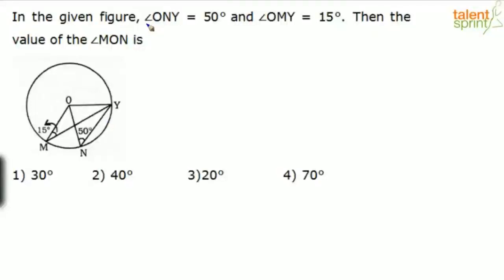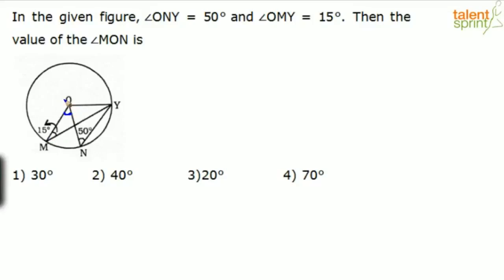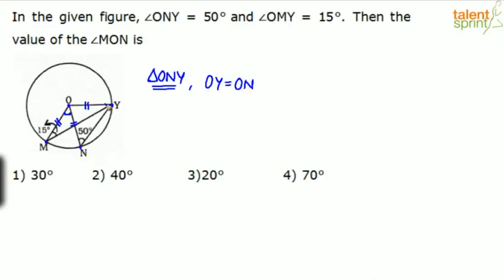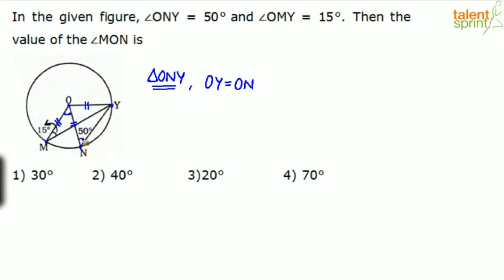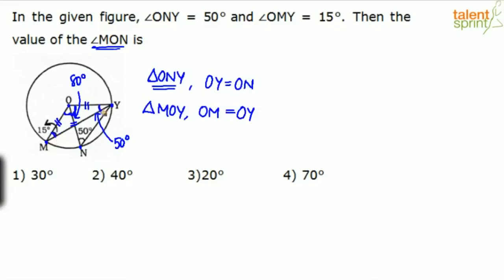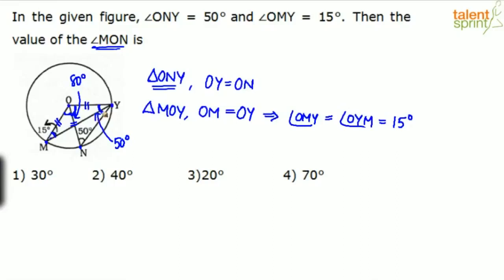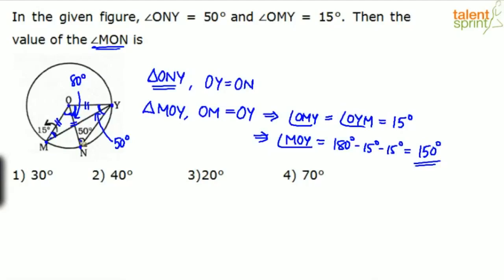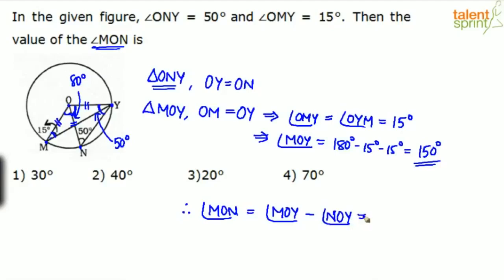Circle Property-Based Question Solution | Additional Example - 9 | Circles | Geometry | TalentSprint